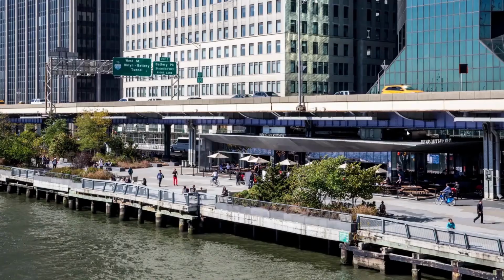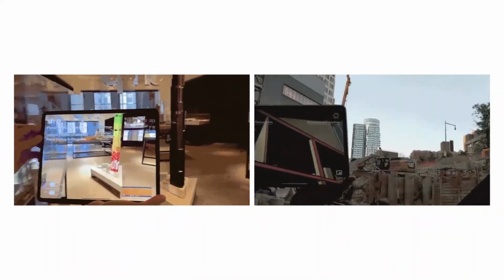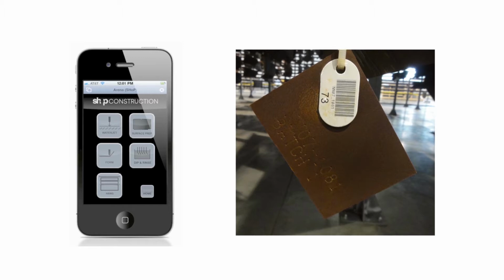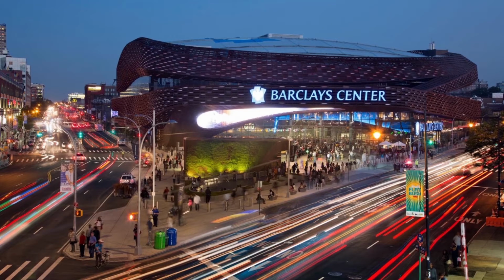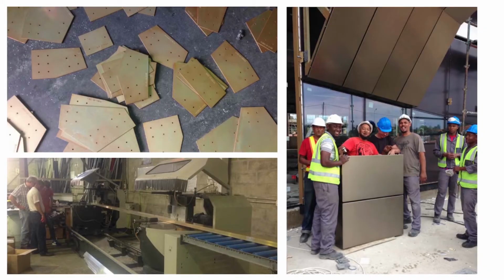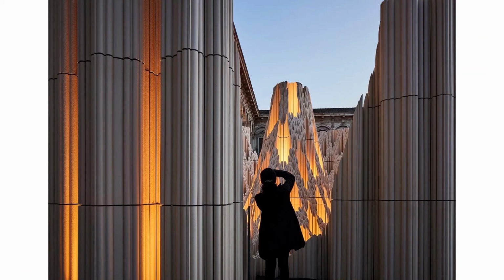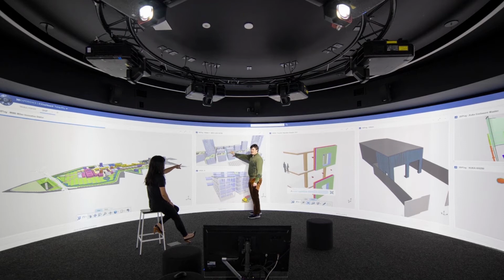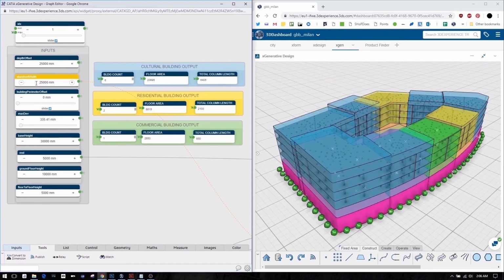BeyondBIM2020: New Methods, New Materials: Digital Design & Delivery: Geof Bell, SHoP Architects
Since its formation, SHoP has modeled a new way forward with its unconventional approach to design. At the heart of the firm’s method is a willingness to question accepted patterns of practice where necessary, beyond the architect’s traditional roles.

In this talk, Geof Bell will highlight certain projects that illustrate SHoP's approach to prototyping and real-world R&D, discuss the marriage of traditional material systems with innovative technologies, and demonstrate SHoP’s use of innovative technology and digital fabrication techniques in a human-centered design approach for the public realm.

Desktop Engineering Ltd and Geoffrey Bell, Associate: SHoP Architects, continue BeyondBIM2020 ‘Vision for the Future’ AEC symposium online.